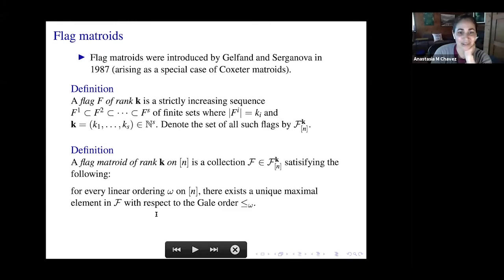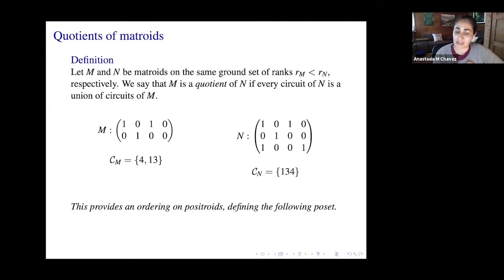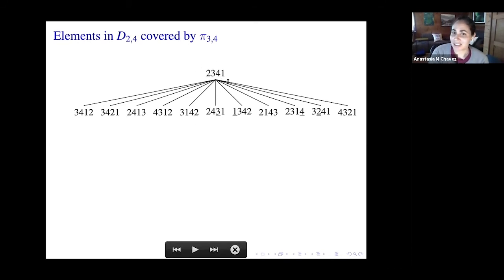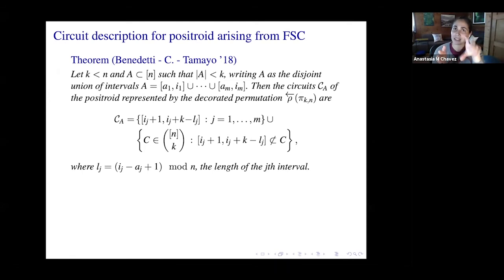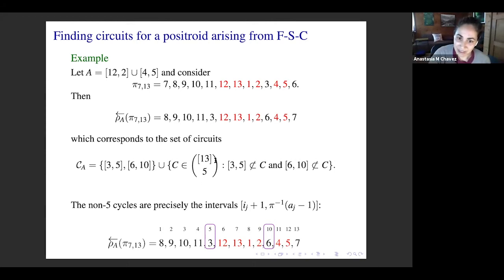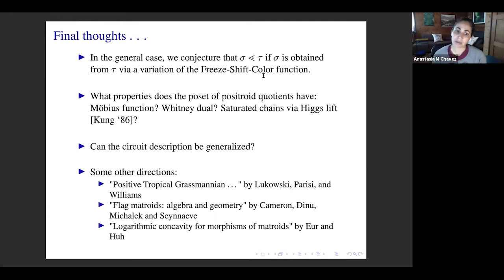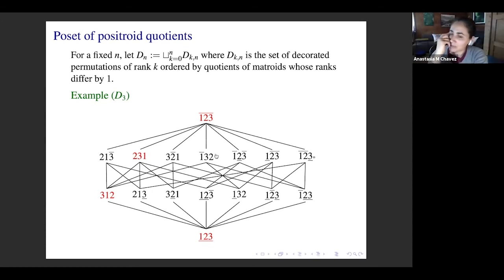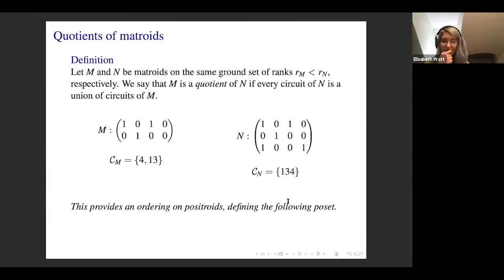Characterizing quotients of positroids (Anastasia Chavez)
Discrete Math Seminar March 26, 2021 by Anastasia Chavez (UC Davis)

Abstract: We characterize quotients of specific families of positroids. Positroids are a special class of representable matroids introduced by Postnikov in the study of the nonnegative part of the Grassmannian. Postnikov defined several combinatorial objects that index positroids. In this talk, we make use of one of these objects called a decorated permutation to combinatorially characterize when certain positroids form quotients. Furthermore, we conjecture a general rule for quotients among arbitrary positroids on the same ground set. This is joint work with Carolina Benedetti and Daniel Tamayo.